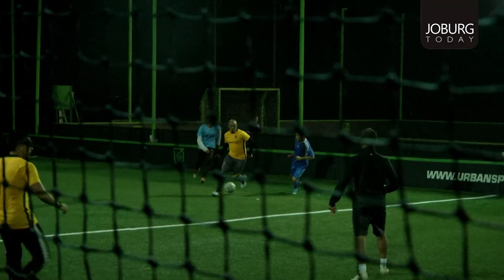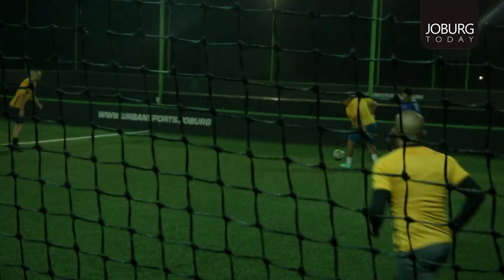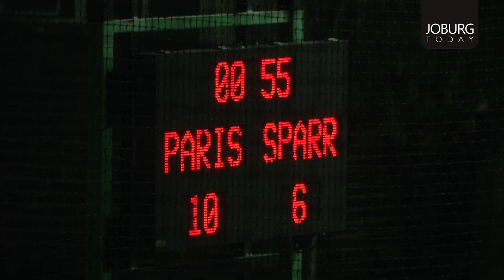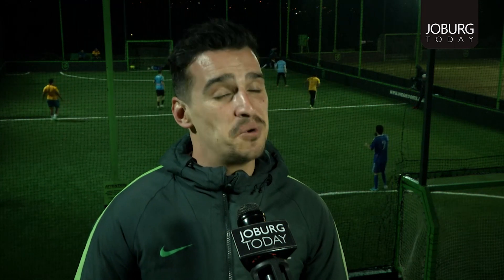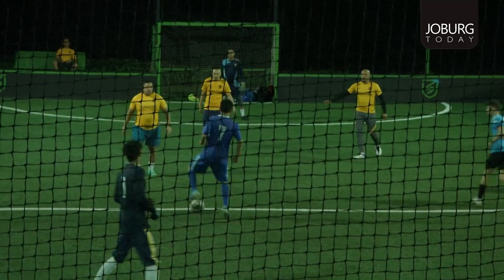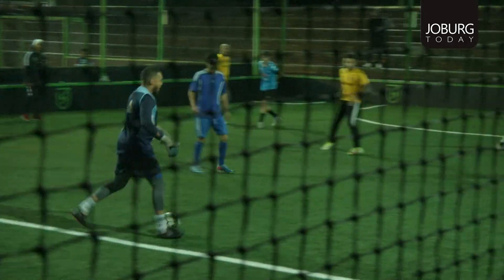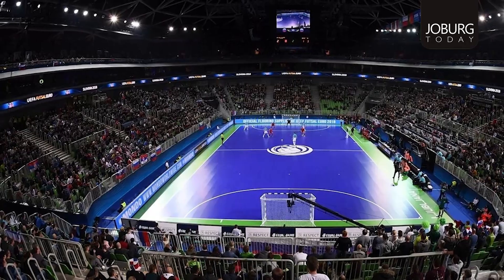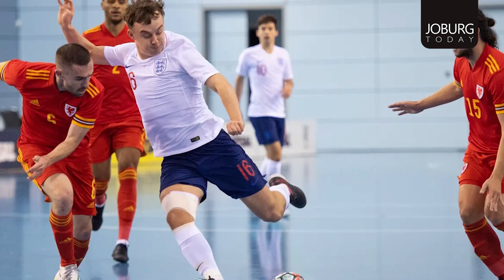HEALTH & FITNESS - 5 ASIDE FOOTBALL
Welcome to the fastest growing sport on Earth.